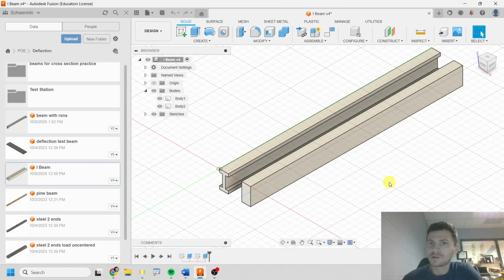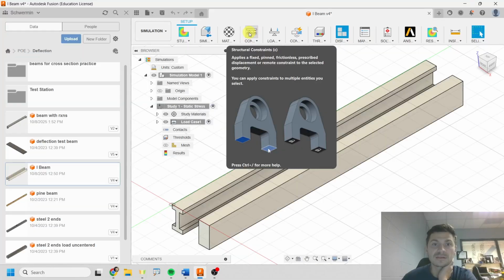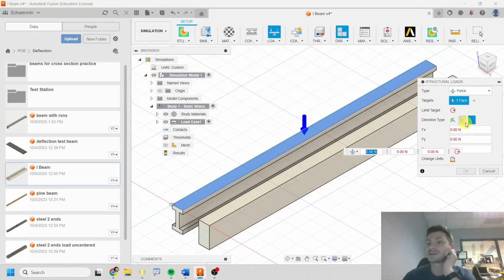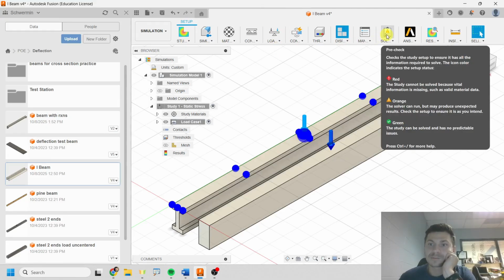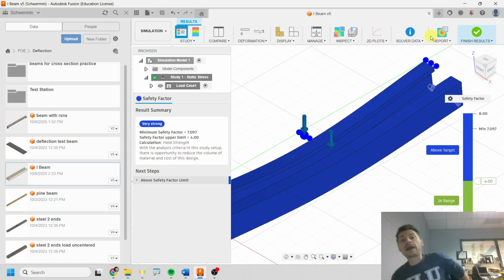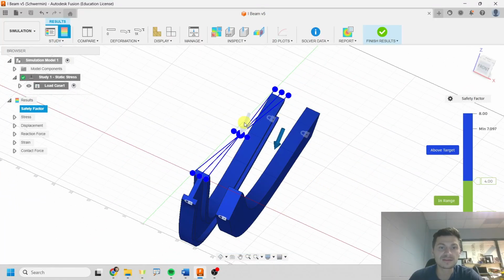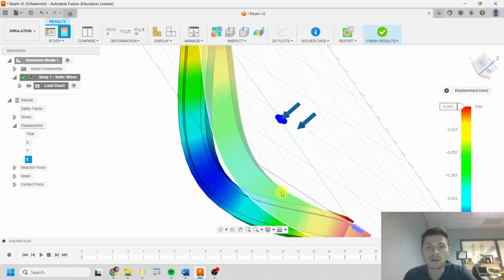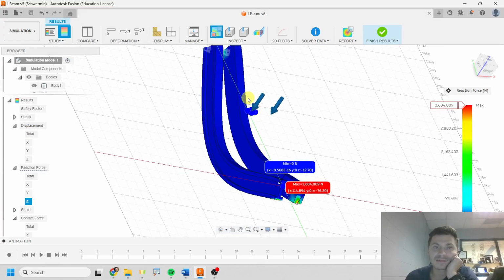Beam Deflection Tutorial Fusion 360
In this video I explain how to use Autodesk Fusion 360's Simulation Workspace to calculate the deflection of a beam.